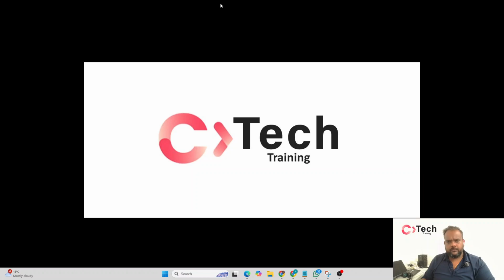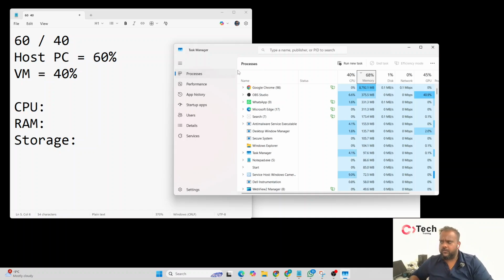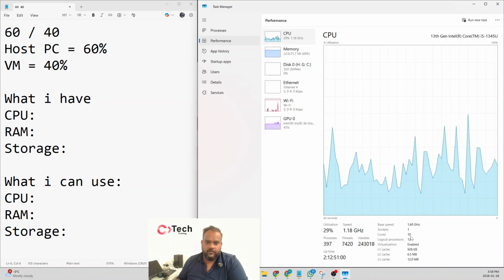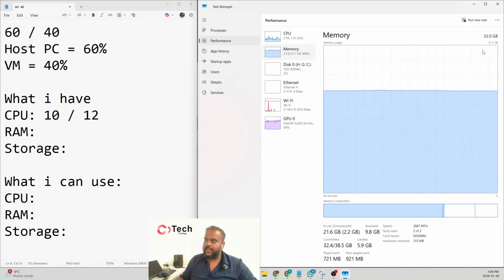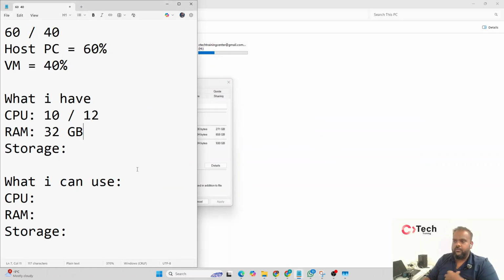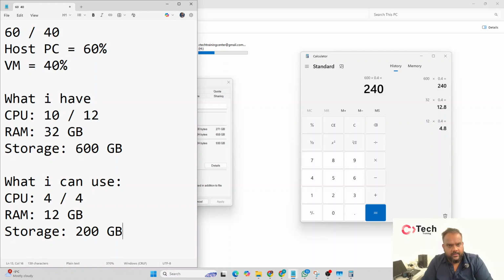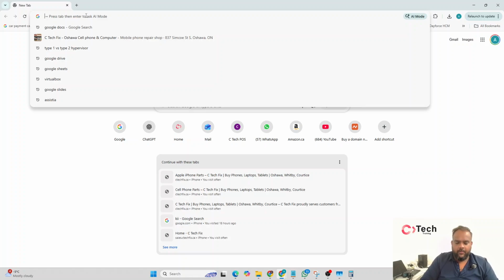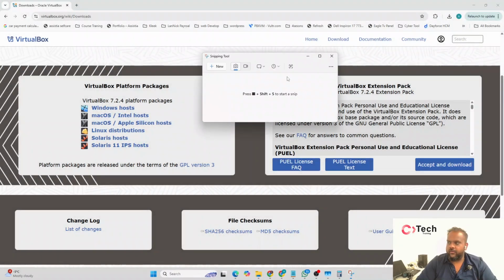C Tech Training : Understanding Type 2 Hypervisor and Rules you need to follow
Course name: IT Support Specialist Training Program

This is a pre-recorded video for our live class.
If you would like to join, please call or WhatsApp us.
This program does offer 100% job assistance.